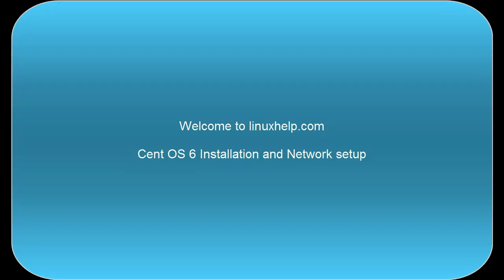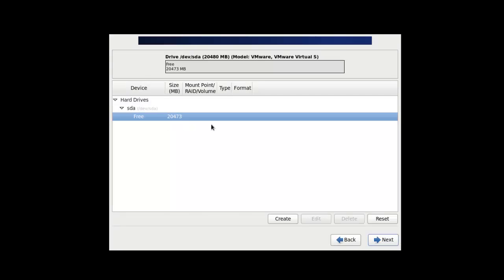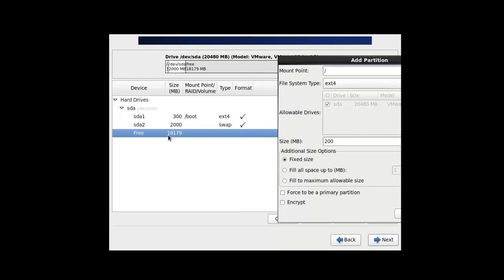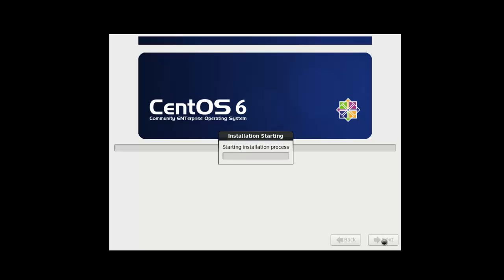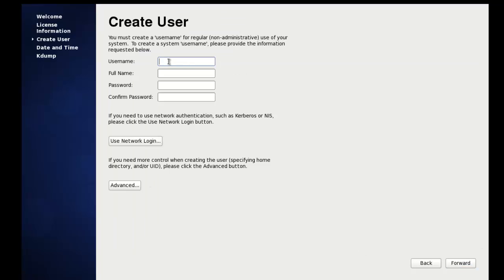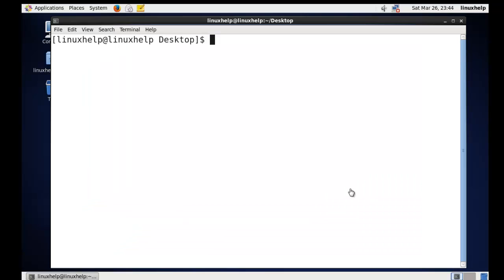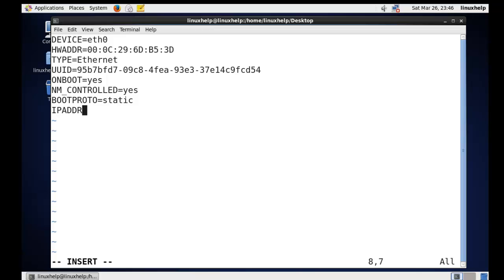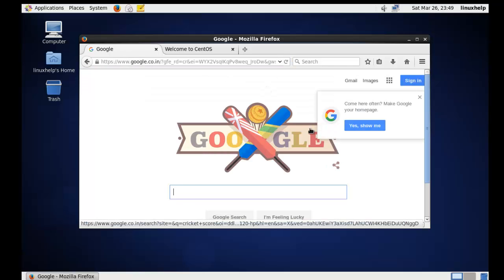How to install CentOS 6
CentOS 6.5 ( Community Enterprise Operating System )is a free open source software released under Free software (GPL and other licenses).